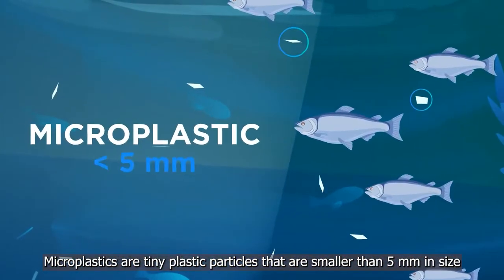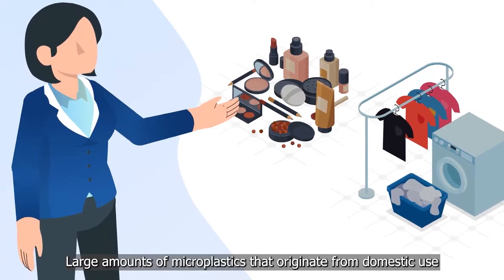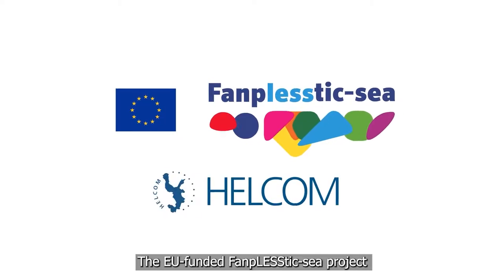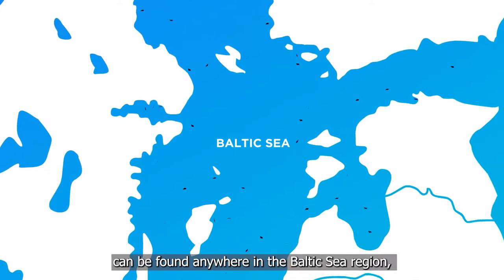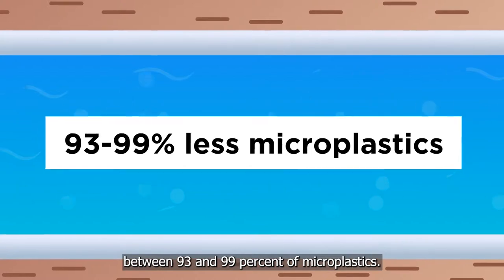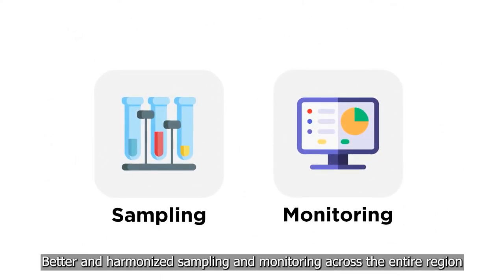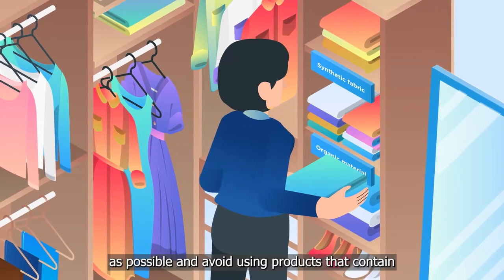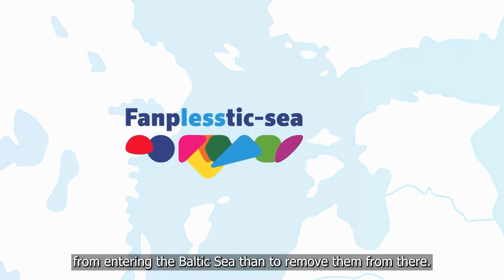Microplastics in the Baltic Sea - an explainer by FanpLESStic-sea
Microplastics are tiny plastic particles that are smaller than 5 mm in size. How do they get into the environment? What are their effects on us humans and ecosystems, including our oceans and seas?

Once in the environment, microplastics are bound to stay there, and they can enter and travel further up the food chain. This can have negative impacts on organisms, either directly or because microplastics are a vector for other hazardous substances and pathogens that cling to them.

Large amounts of microplastics that originate from domestic use – for instance when washing clothes made of synthetic fibres or when using certain cosmetic products – end up in wastewater treatment plants where they are mostly removed. However, treatment processes could still be optimized to retain even more particles.

Stormwater, originating from rain and snow, also absorbs significant amounts of microplastics that mainly stem from the abrasion of vehicle tyres, brake dust and road wear. If this stormwater is left untreated, it can be loaded with microplastics when it flows back to the aquatic environment.

The EU-funded FanpLESStic-sea project has looked into the issue of microplastics in the Baltic Sea region, providing insights into the various sources of microplastics and their pathways to the sea. It has also helped to identify cost-effective solutions for reducing the inputs of microplastics.

The FanpLESStic-sea project has shown that microplastics can be found anywhere in the Baltic Sea region, even in Arctic pristine lakes.

According to the findings, stormwater and raw wastewater have the highest microplastic concentrations. Polyester and  polypropylene are the most commonly found types, mainly from laundry and bigger plastic items breaking down into smaller pieces.  Tyre wear and cigarette butts are some of the sources of the other types of microparticles that were also found.

Modern wastewater treatment plants can remove between 93 and 99 percent of microplastics. But as the initial concentration is often very high, many particles still make it through. Further treatment is therefore needed, as is reducing the amount of microplastics entering the waste stream. For stormwater and melted snow, sedimentation in stormwater ponds and filtration technologies greatly reduces the concentration of microplastics.

Better and harmonized sampling and monitoring across the entire region will help us to gain an even more accurate picture of the microplastic issue, particularly for tyre and road wear particles.

We also need more innovations in removal technologies, particularly those dealing with stormwater and urban snow meltwater. Pilot studies could help demonstrate how efficient these new technologies are in removing microplastics.

At the individual level, we can also play our part. We should for instance favour fabrics that emit as little microplastics as possible and avoid using products that contain microplastics such as certain cosmetics. In general, the less plastic we use, the better, and if we do, we should use plastics in a responsible manner. We should also drive more carefully and avoid heavy breaking or quick accelerations as car tyre particles are another important source of microplastics.

We need to remember that it is much easier and more efficient to prevent microplastics from entering the Baltic Sea than to remove them from there.

FanpLESStic-sea is an EU INTERREG Baltic Sea Region project aimed at decreasing and removing microplastics in the Baltic Sea.